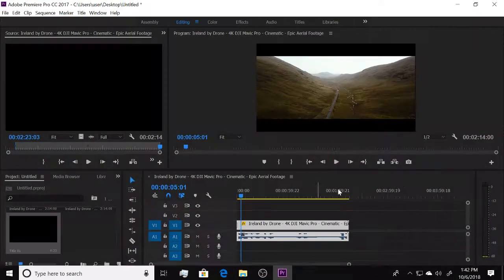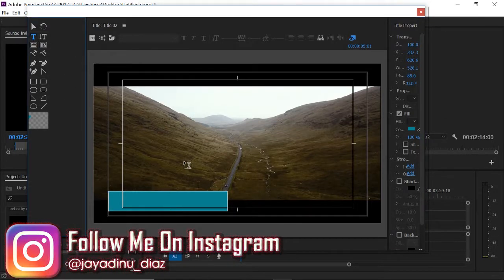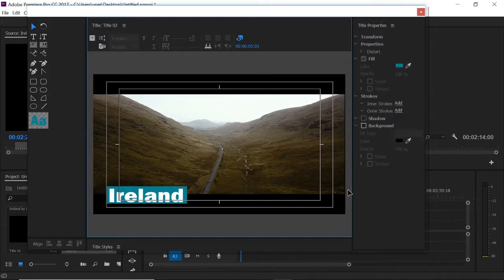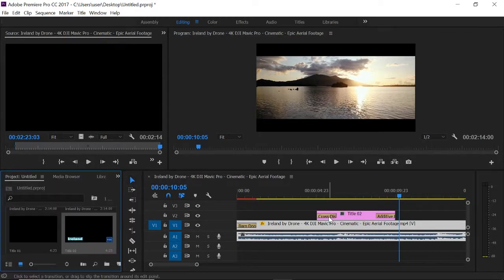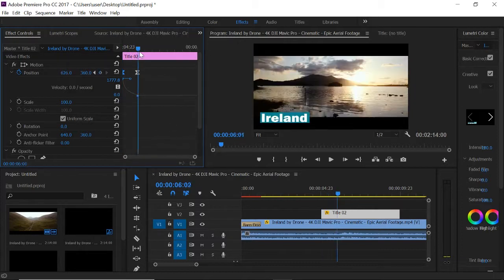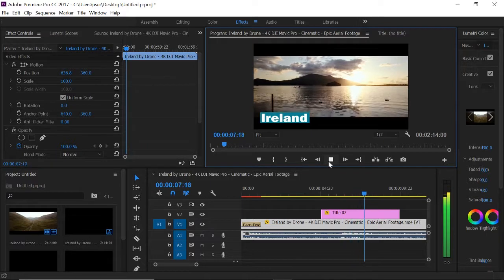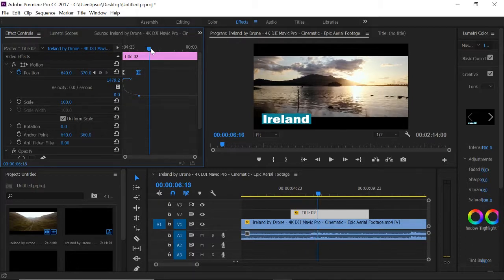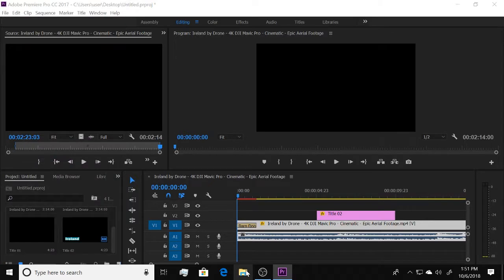How To Create ANIMATED LOWER-THIRDS In Premier Pro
Hey There,
Hello friends, welcome back to another video on my channel. Today I got an interesting tutorial for you after a while.
It is on how to create your own custom animated lower-third inside Adobe Premiere Pro.